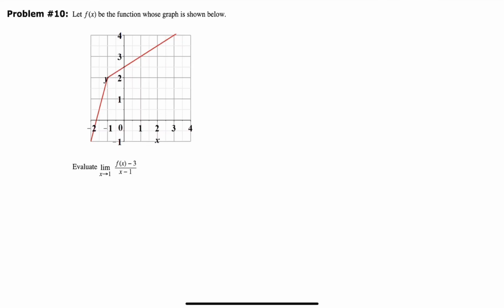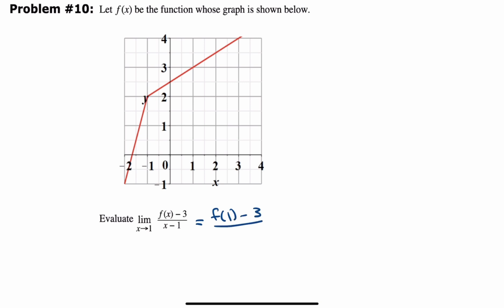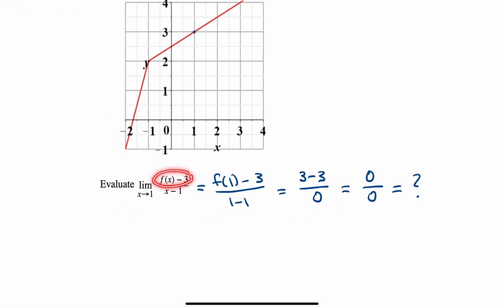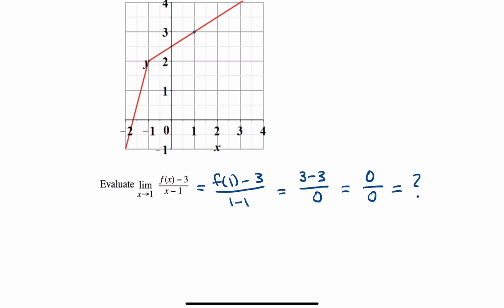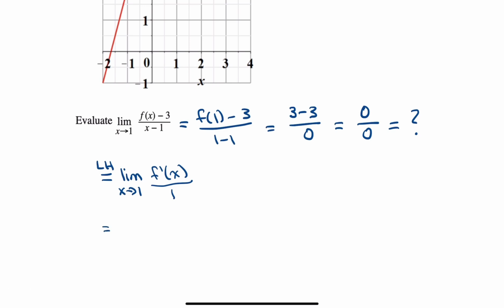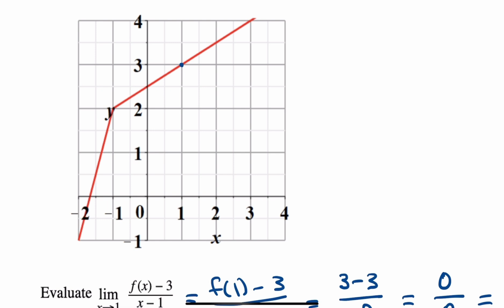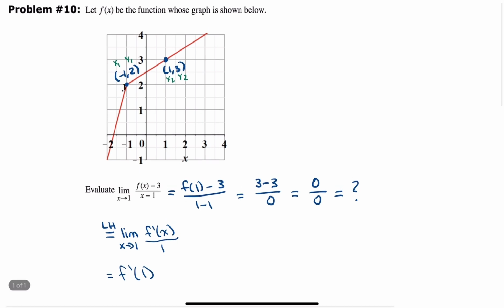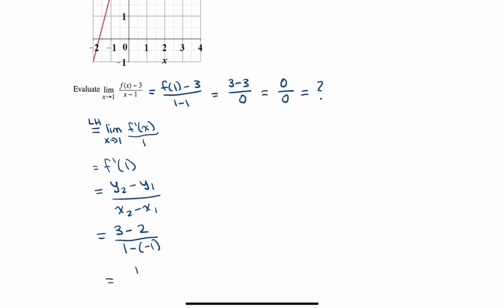Evaluate the limit given a graph using L'Hopital's Rule